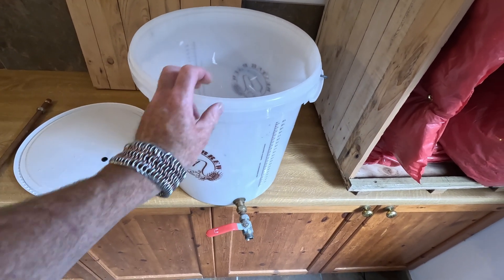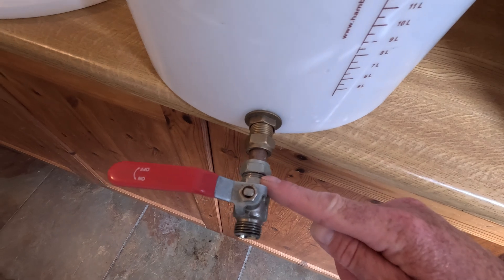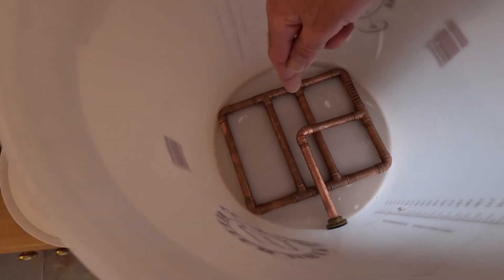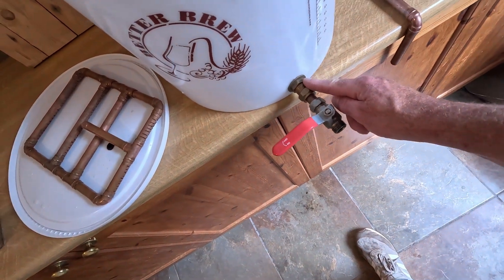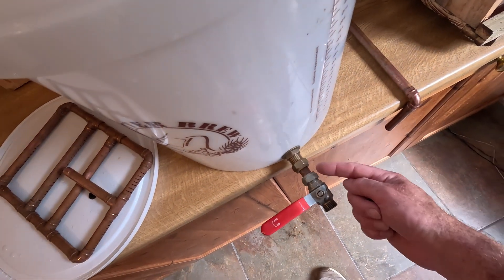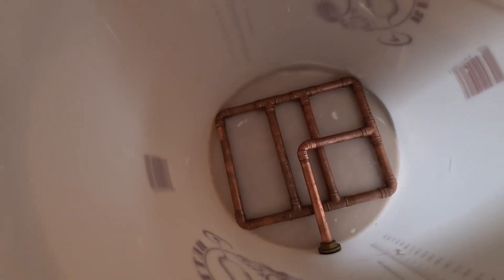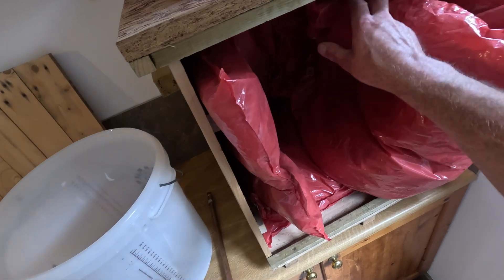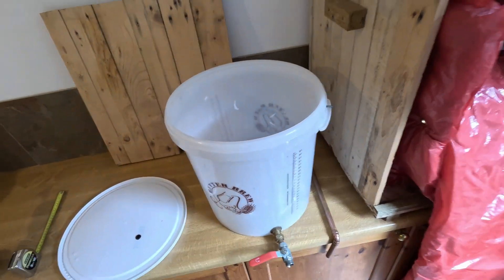My DIY Mash Lauter Tun set up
my mash lauter tun set up;
Fementing bucket
Ball valve - red for 15mm pipe
Tank connector for 15mm pipe - creates a sealed hole that the pipe passes through
6 elbows - 15mm
5 Tees - 15mm
length of 15mm copper pipe
Hacksaw or Dremel with grinder
Drill bit for tank connector- I think 20mm but check. You can use a flat bit, forester bit, or hole saw.
Insulation - I used a pack of four for an immersion heater
Optional - Box to contain it all, built to measure from pallets, OSB.